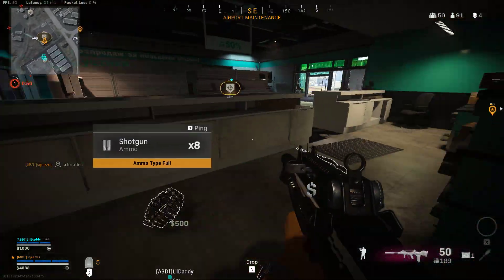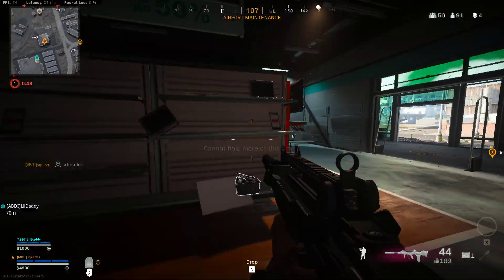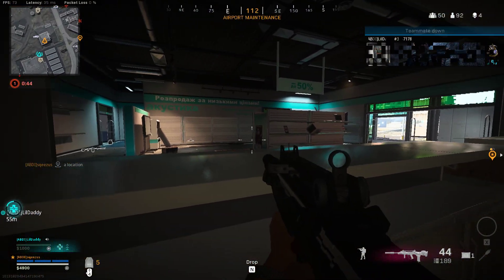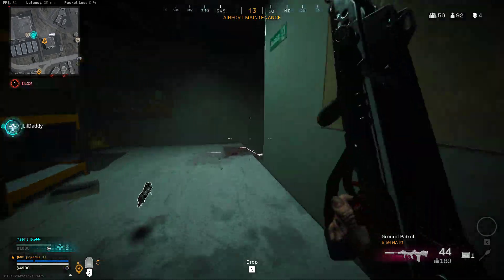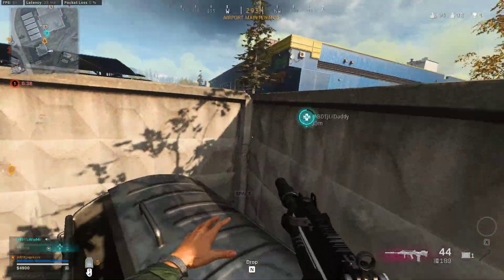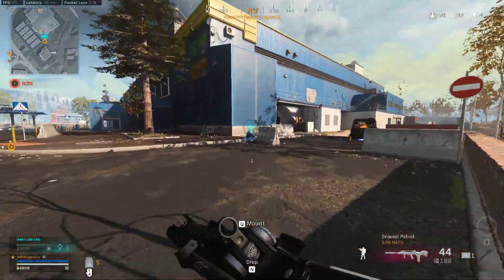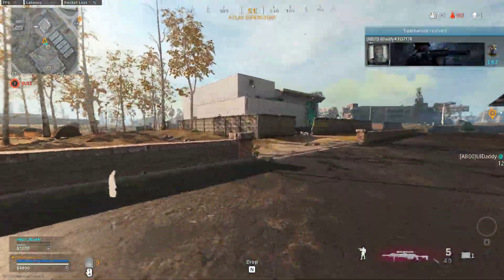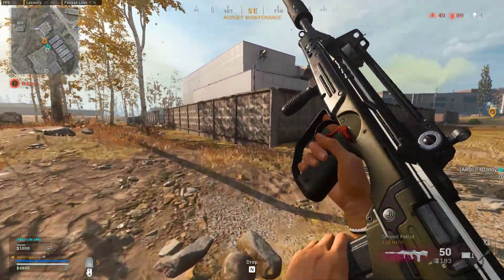HDR quickscope lol